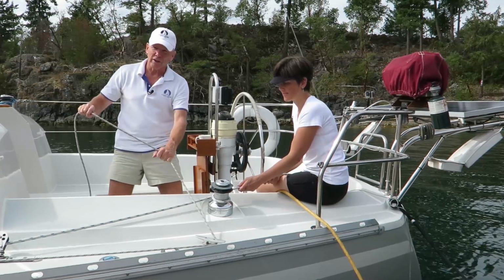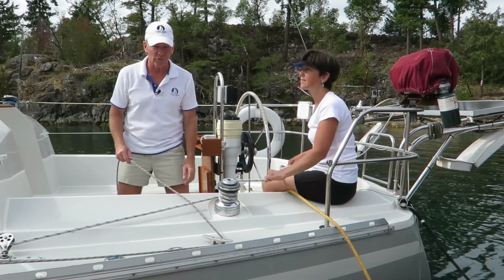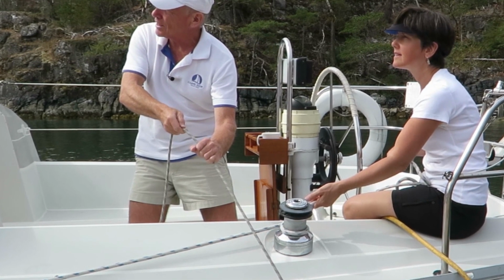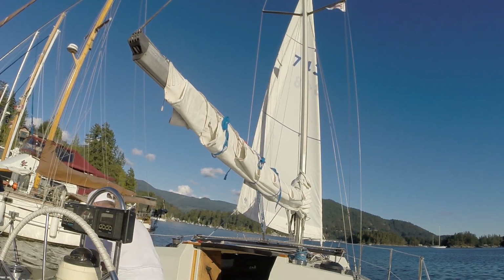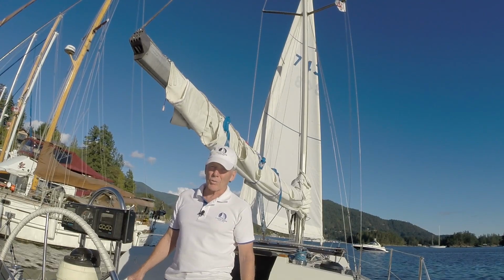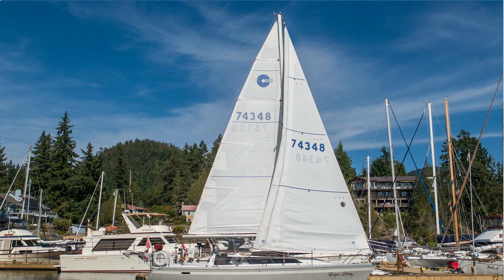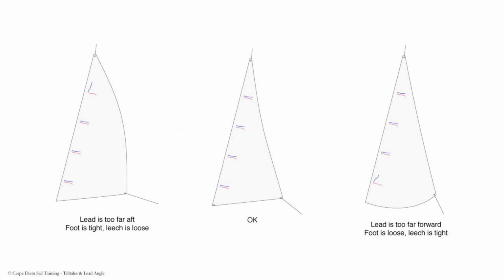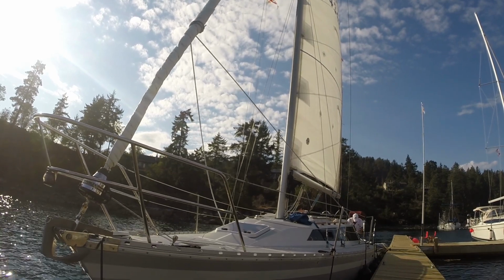Ep 21: Learn to Sail: Part 10: Unfurling the Headsail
Welcome to Episode 21 of Carpe Diem Sailing and Part 10 of our Learn to Sail Series.  In this video I go over furling and unfurling a headsail.  I also discuss using a furling system to reef and I share some tips for worry free furling in all conditions.